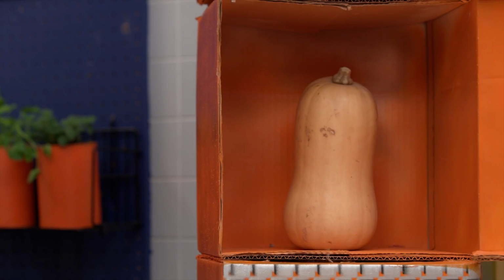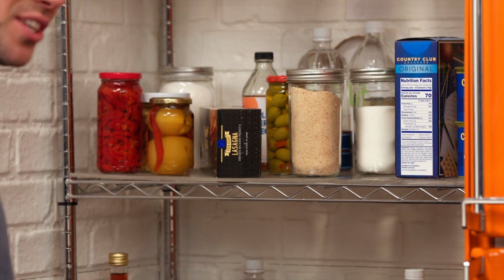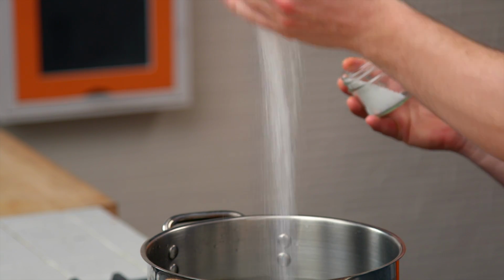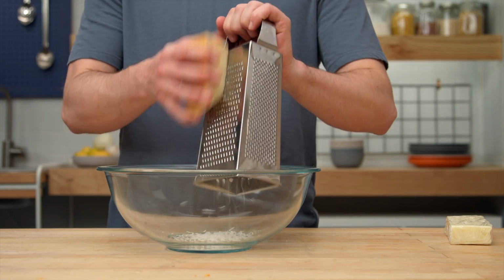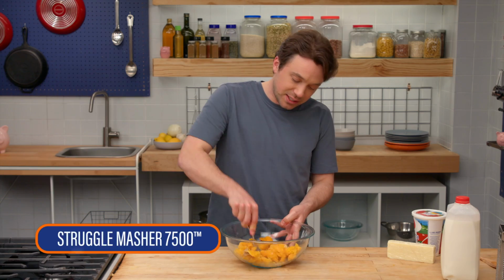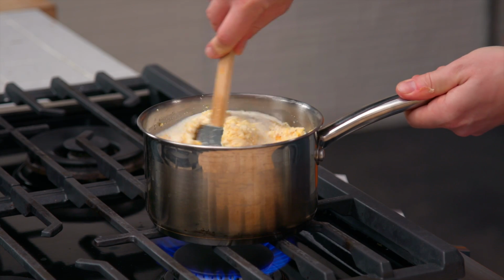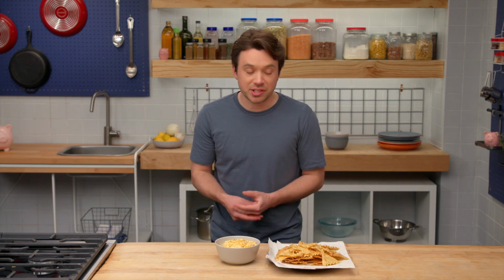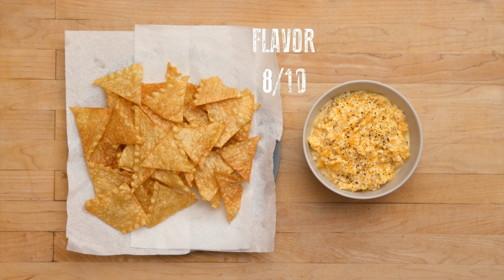Autumn Harvest Dinner Challenge: Veggie Delight on a Budget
Autumn harvest calls for a cozy gathering! In this challenge episode of Struggle Meals, we're tasked with bringing a vegetarian dish to a dinner party. With a budget to stick to, can we whip up a veggie delight that steals the show?

Get every Struggle Meals episode & recipe for free on our